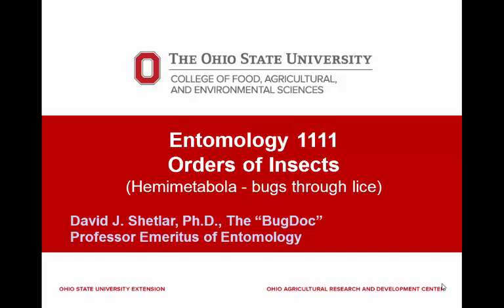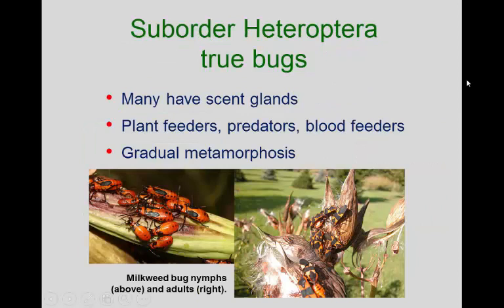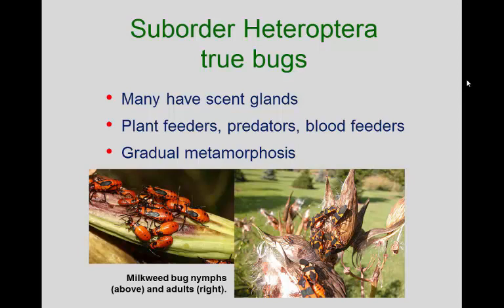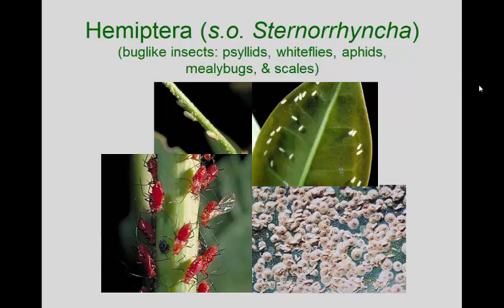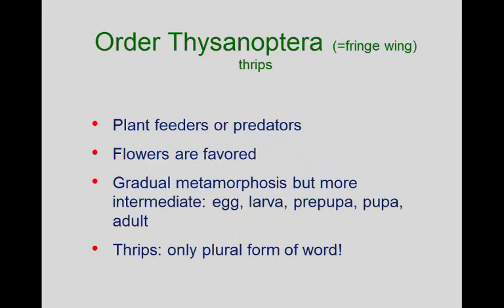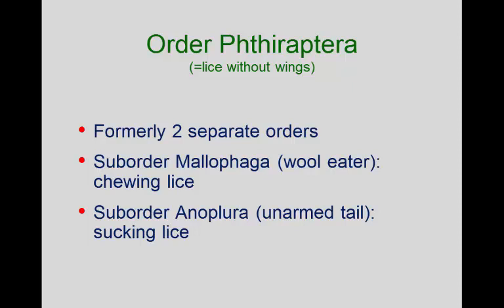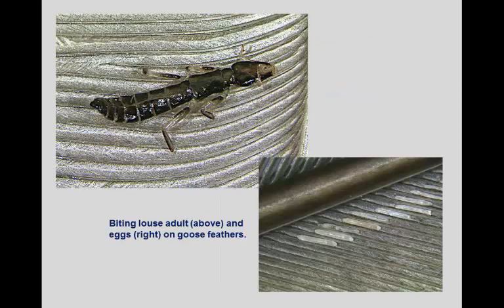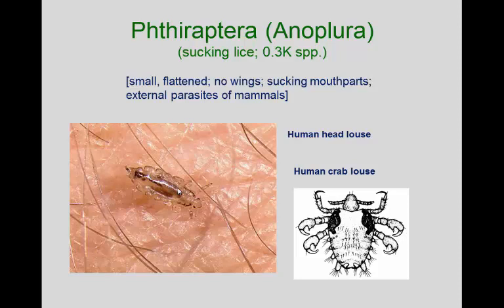Entomology 1111 - 2018 - Lecture 08 - Hemiptera through Phthiraptera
Hexapod orders with incomplete life cycles - Hemiptera (true bugs and bug-like insects), Thysanoptera (thrips), Psocoptera (booklice and barklice), Phthiraptera (biting and sucking lice).